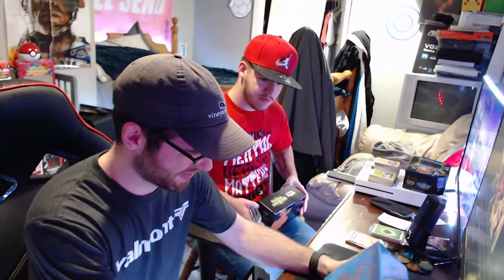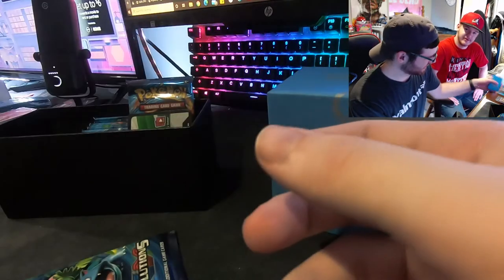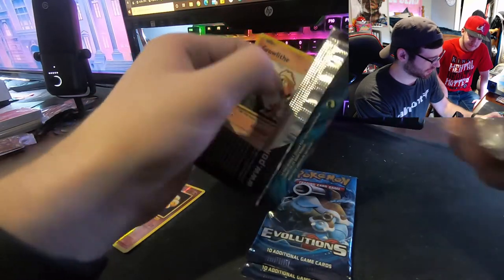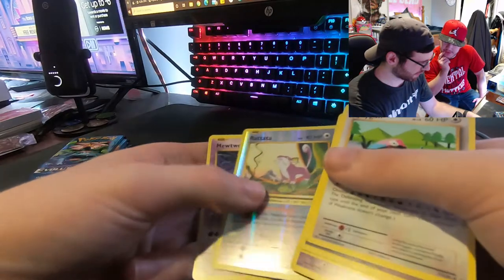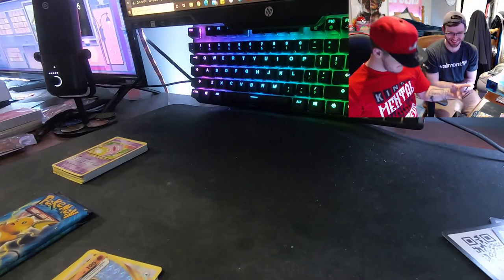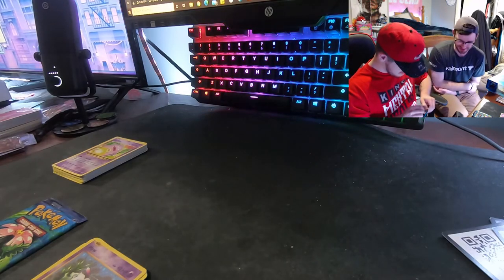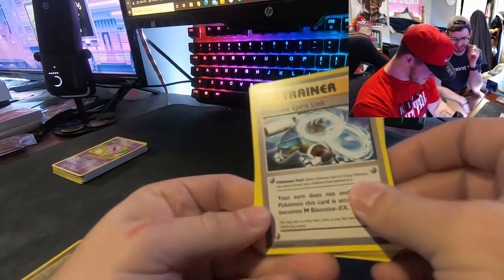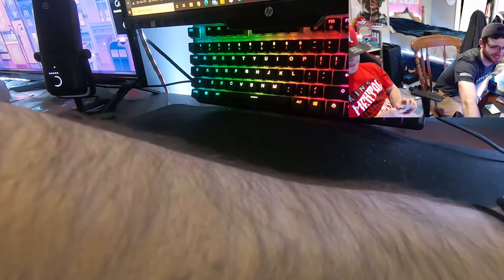Is buying an Evolutions ETB in 2021 worth it??? - Opening with MumblesTV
D4RK Clan has officially has its own merch! To show us some support feel free to at least checkout the store! We have two separate stores, one with professionally designed jerseys, flags, and hoodies while the other is more basic logo designs. Shopping on the streamlabs store will also popup a live notification on stream!

If you would like a video or thumbnail made for you checkout my prices right here!

D4RK_ClanYT